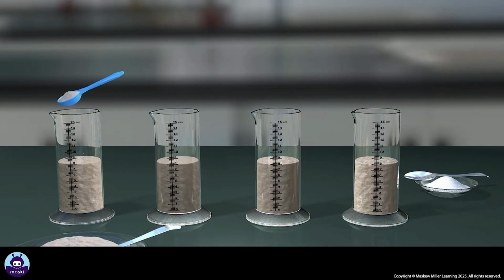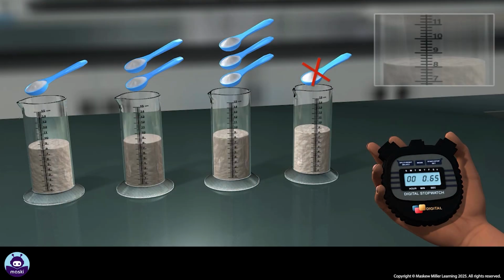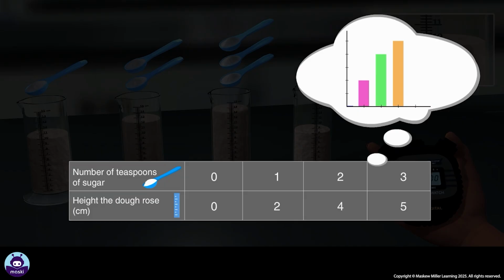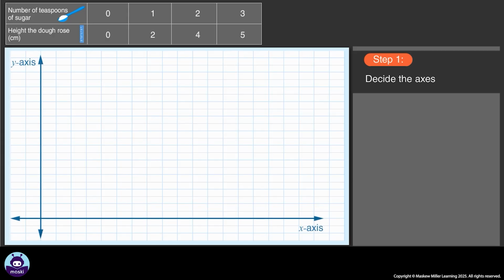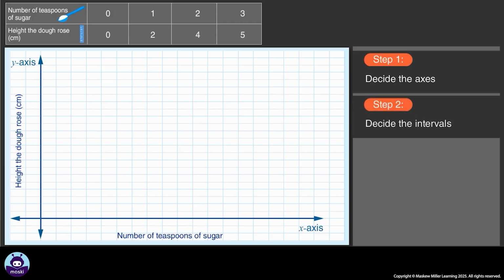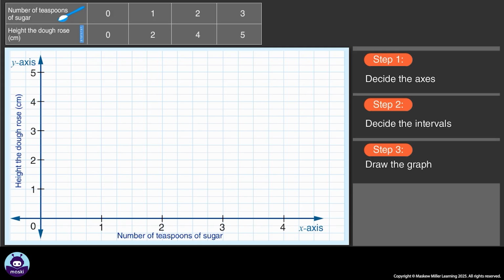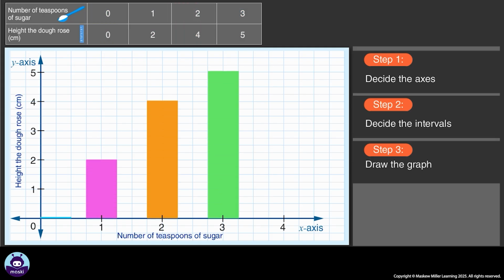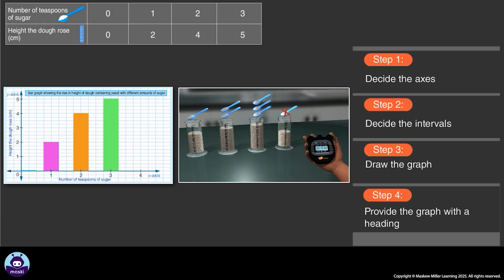[GRADE 8] Drawing bar graphs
Explanation of how to draw a bar graph